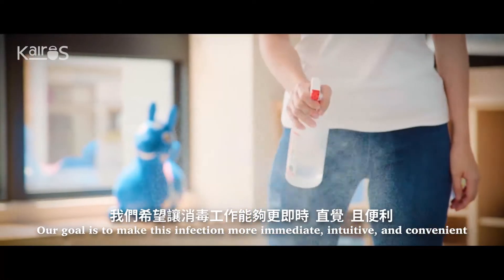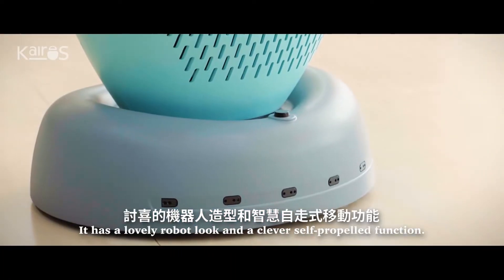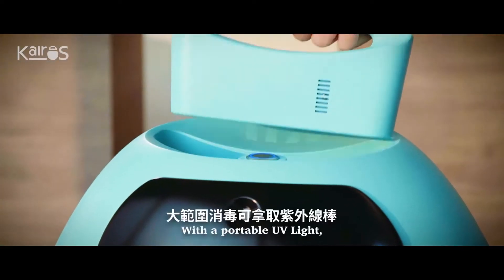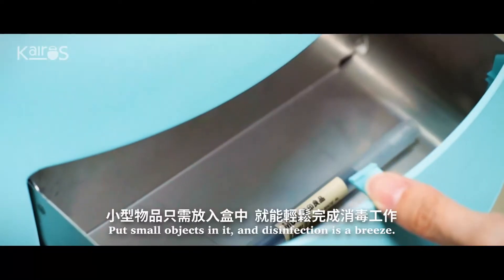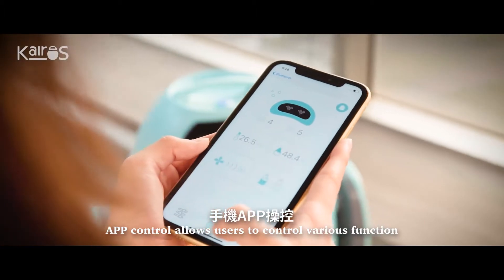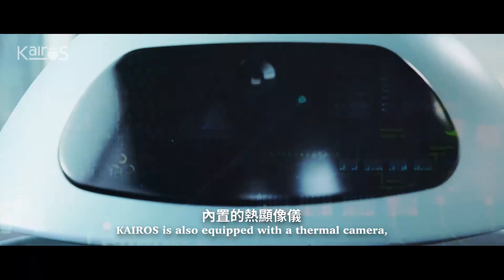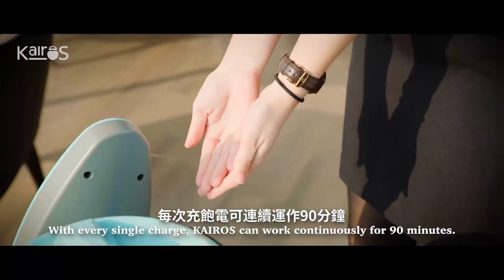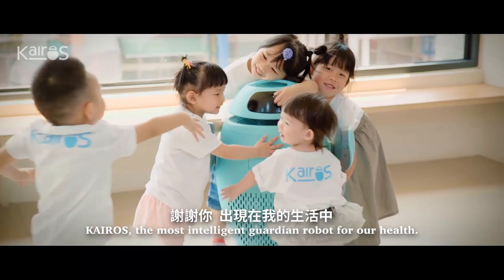【VITALCORE】KAIROS Self-Navigation Multifunctional Sterilizer｜Corporate Videos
英語 中英字 產品廣告